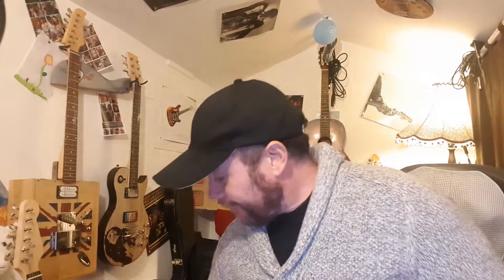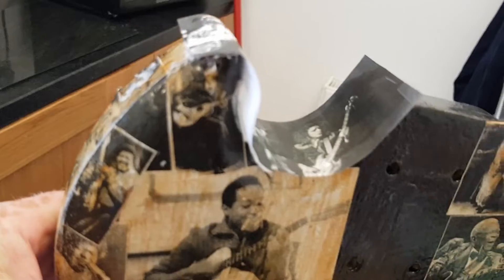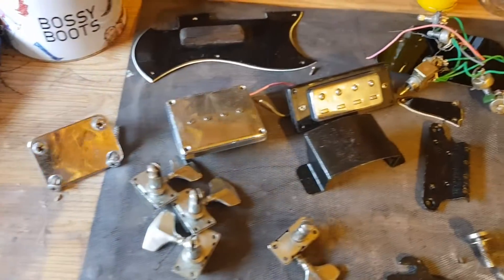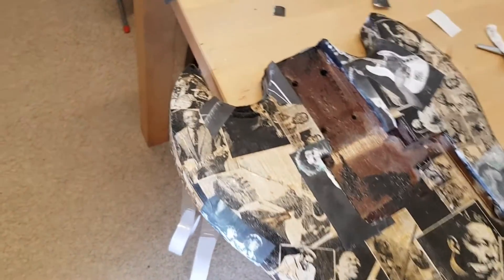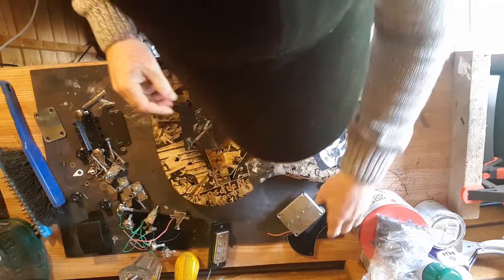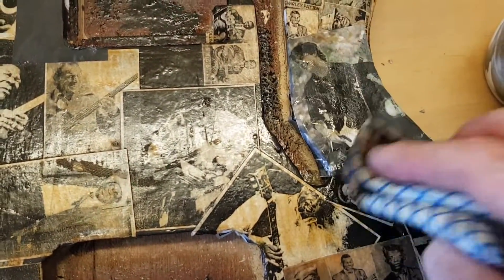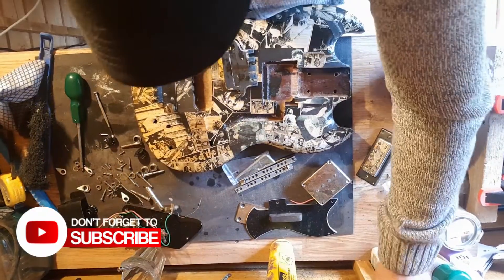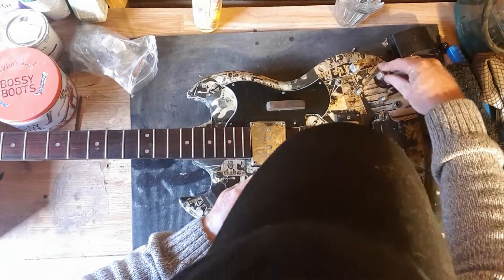Columbus EB-3 Vintage SG Bass / 1970s Gibson EB-3 Copy / Renovation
Hey everybody!

I was given a bunch of guitar parts a while back and amongst it all was all the parts from a 1970s Columbus EB-3 bass guitar. This is a copy of the Gibson EB-3 or so I beleive.

The guitar and Headstock where sticker bombed and the hardware hand painted as well as the neck. After some of my subscribers advice I decided to renovate this guitar keeping the stickers and adding a few of my own.

Check out this video to see the process plus see and hear it being played. it's a shocker!

Click here for the Parkside Dremel Tool Thingy:

2.
4. Leave a cool comment/ask me a question
5. Tune into my my Weekly Wednesday Live streams at 8pm U.K. time
6. Tell your friends :)